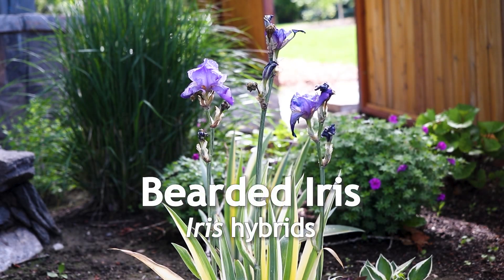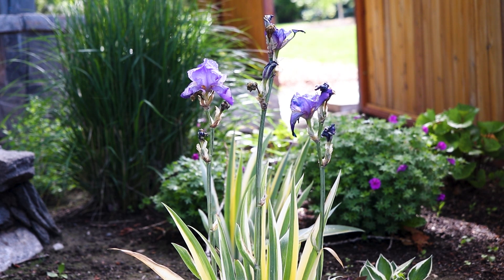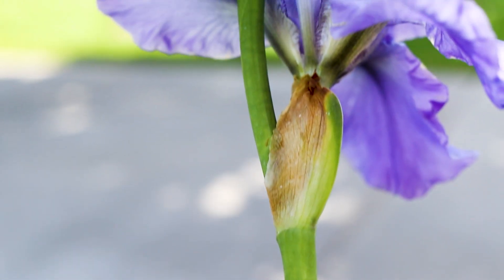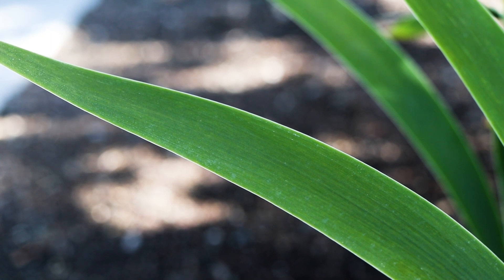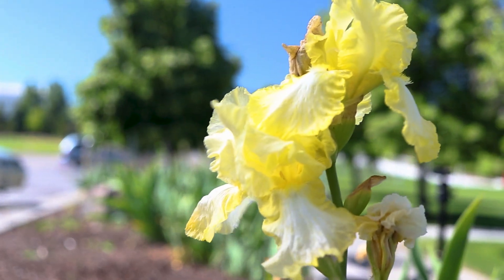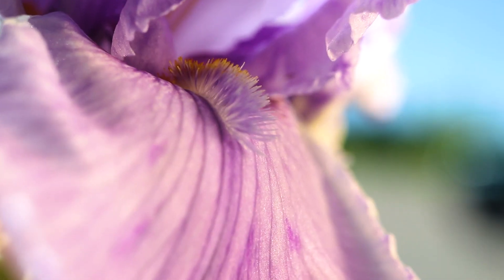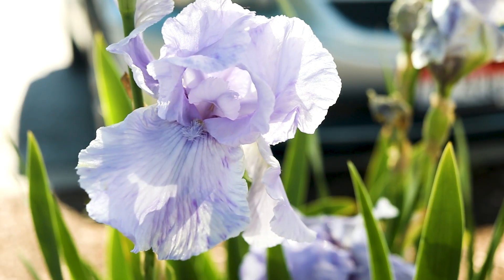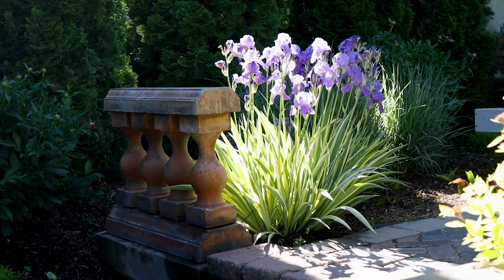BEARDED IRIS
How to Identify Iris hybrids

This is Bearded Iris, a perennial that flowers dramatically in late spring.
The plants grow from and underground rhizome, and have an erect growth habit 2 to 4 feet tall.
They have thick, unbranched stems that bear one or more flowers on their upper portions. They are smooth and hairless.

The leaves have a long, thin sword-like shape, and have a smooth hairless surface. Some varieties can display variegated foliage.

The flowers are large and showy, with a perianth divided into 6 segments. The outer three segments droop downward and have a colorful beard running down their midvein. The outer 3 segments arch upwards to enclose the center of the flower. The flowers can appear in a wide array of different colors, and can usually display multiple different colors. They are often light blue, purple, white, pink, salmon, or red.

Bearded Irises like full sun and well-drained soil.